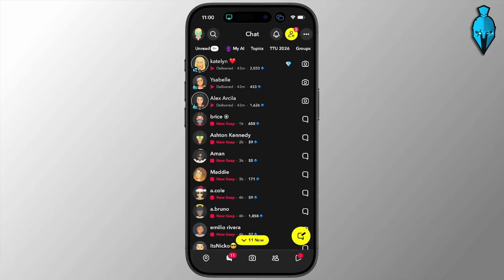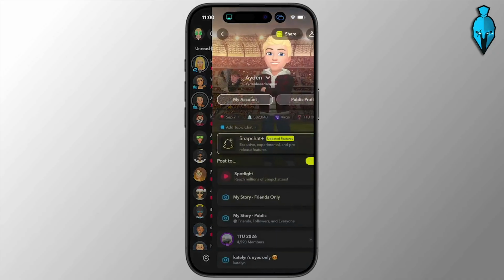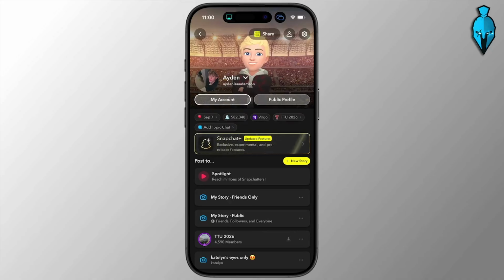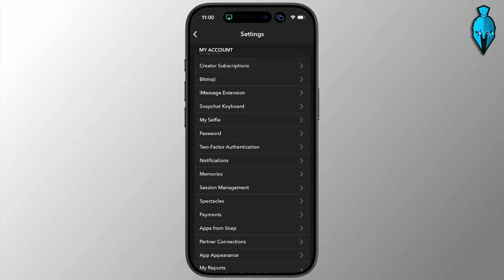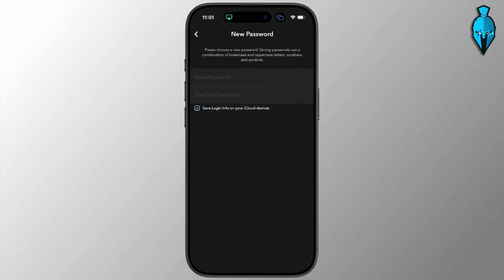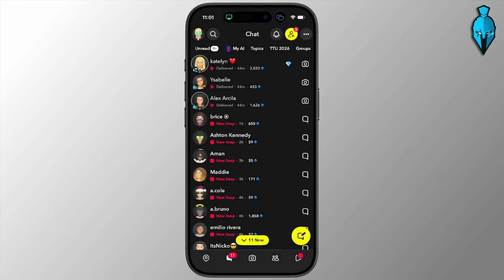How To Use Same Snapchat Account On Two Devices - Full Guide